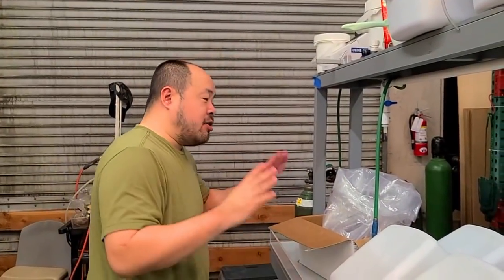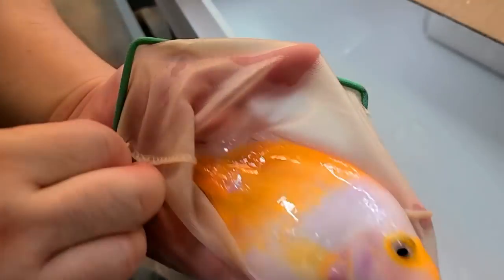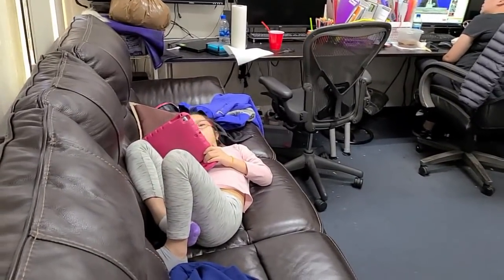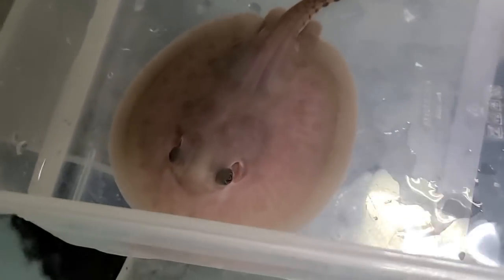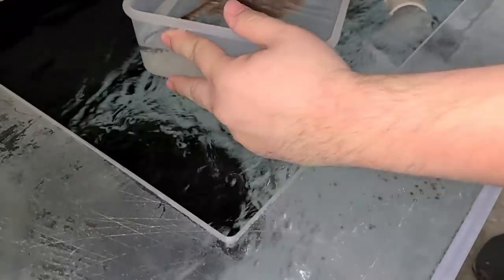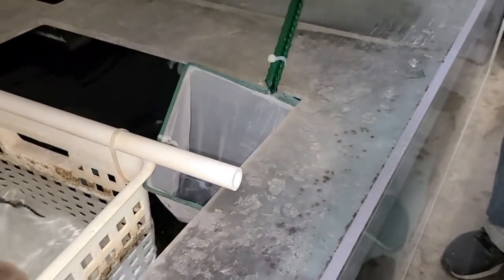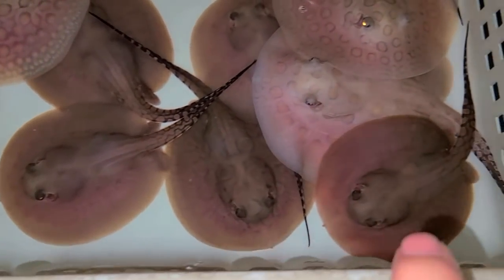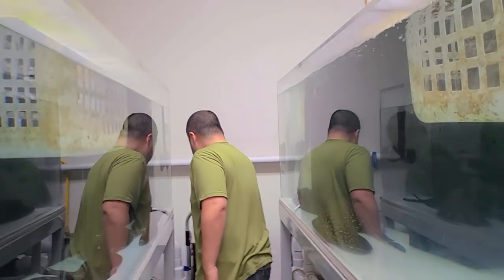Marbled Motoro 180 days Development - Just keeps on getting BETTER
Busy day today... We had to pack an international shipment and had marbled motoro stingrays born.